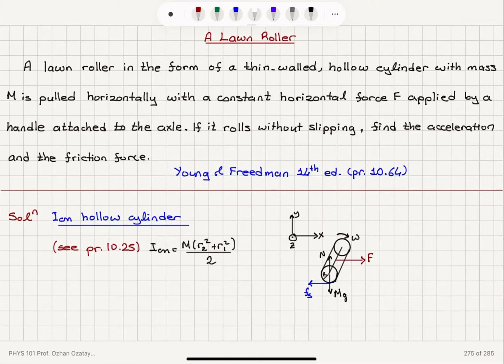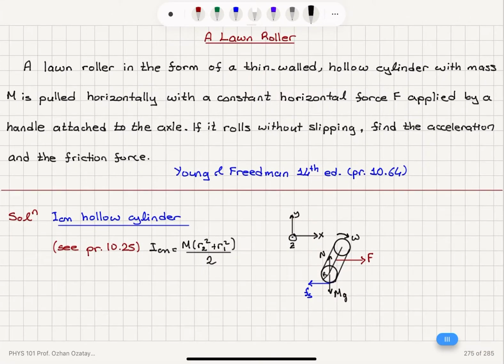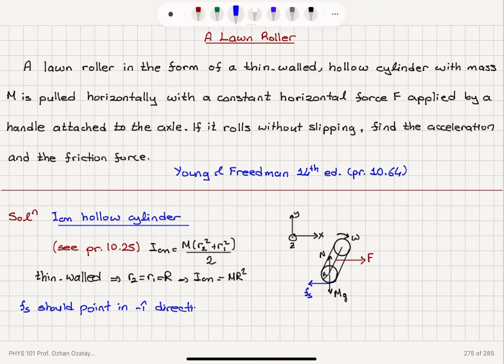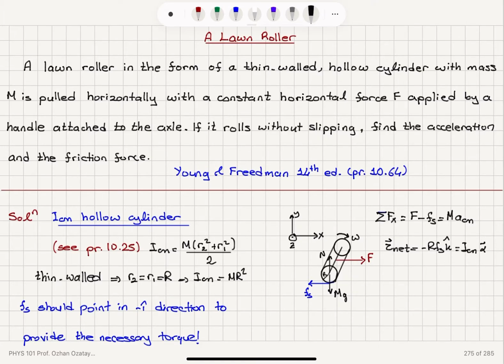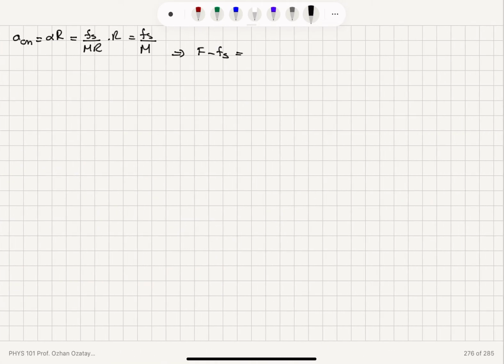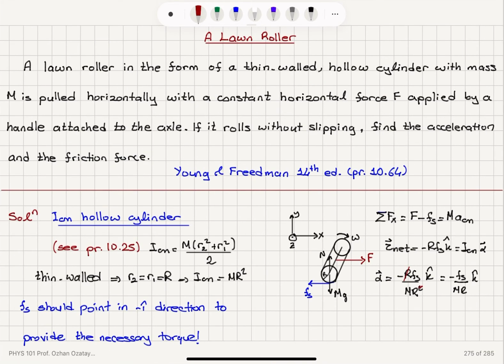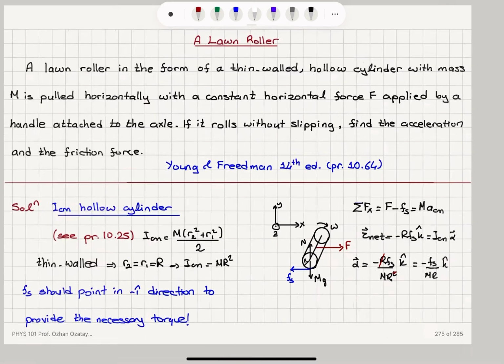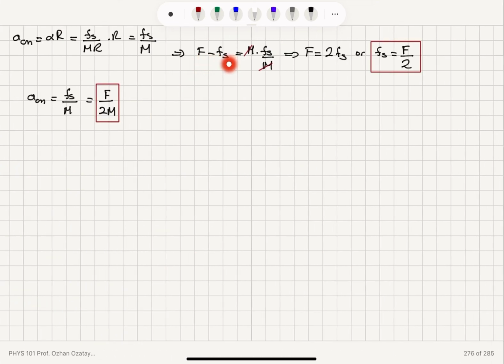A Lawn Roller